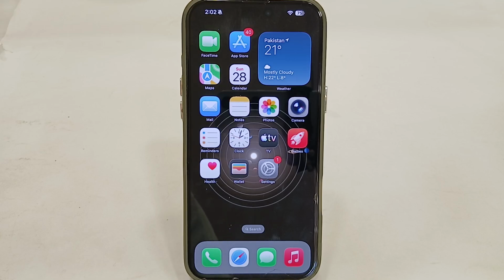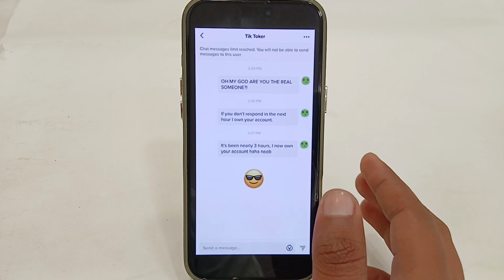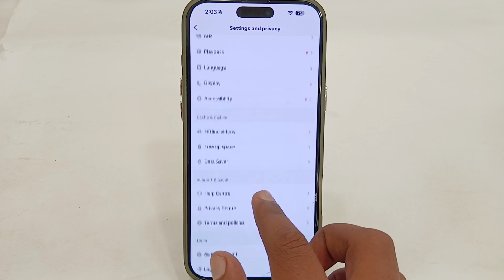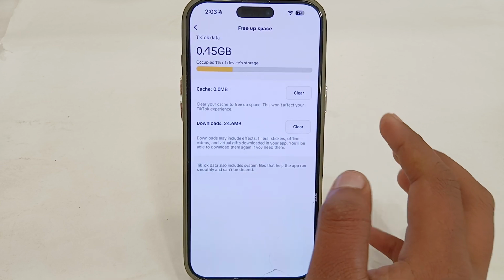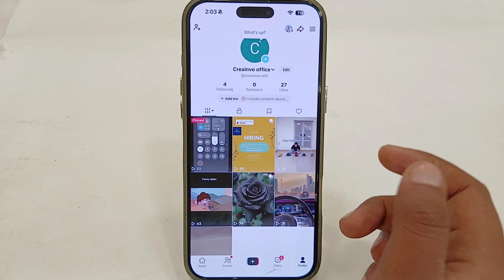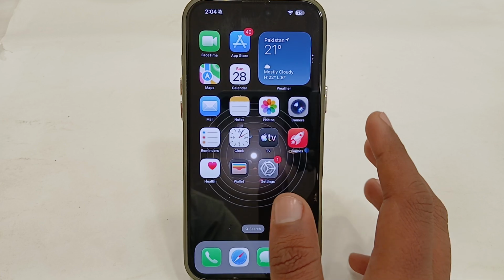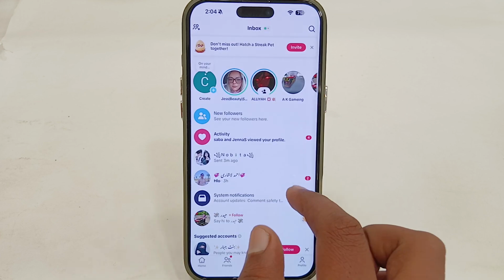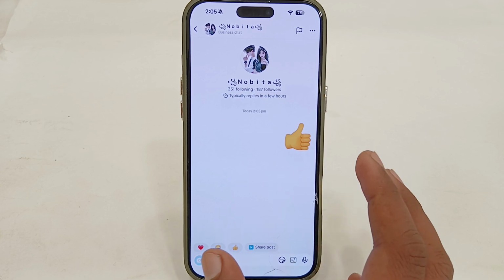How to Fix Chat Message Limit Reached on TikTok (Easy Fix)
YouTube Description (Explained)

Are you seeing the “Chat Message Limit Reached” error on TikTok and can’t send messages? In this video, I’ll explain why this happens and show you simple ways to fix or avoid the TikTok chat message limit.

This limit usually appears when you send too many messages in a short time, message people who don’t follow you back, or if TikTok temporarily restricts your account to prevent spam. Don’t worry — most of the time, this issue is temporary and easy to resolve.

In this video, you’ll learn:

Why TikTok shows “Chat Message Limit Reached”

How long the TikTok message limit lasts

What to do when TikTok blocks DMs

Tips to avoid message limits in the future

How to send messages safely without restrictions

Follow these steps and your TikTok messages should be working again soon.

If you want, I can:

Shorten this for a YouTube Short

Make it more SEO-optimized

Adjust the tone (beginner-friendly / professional)